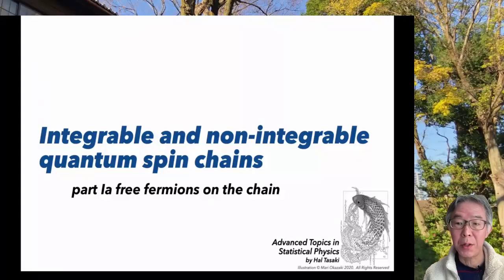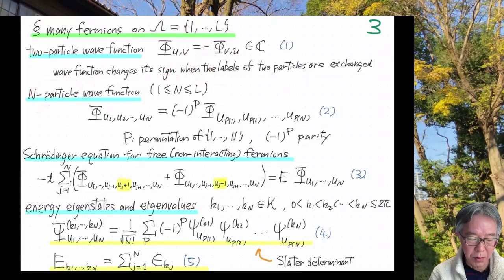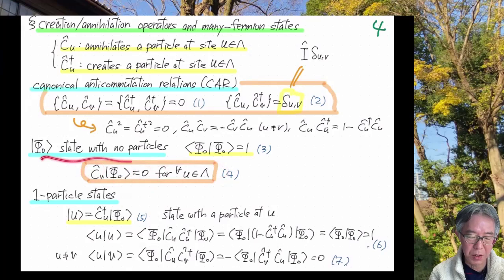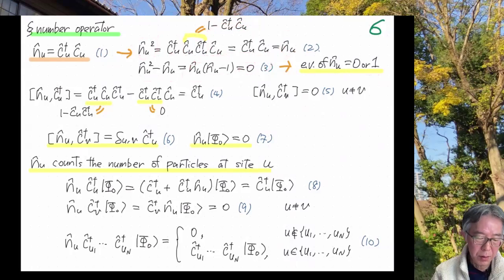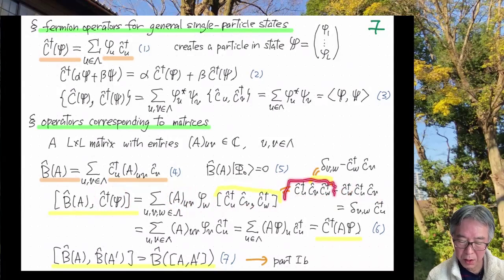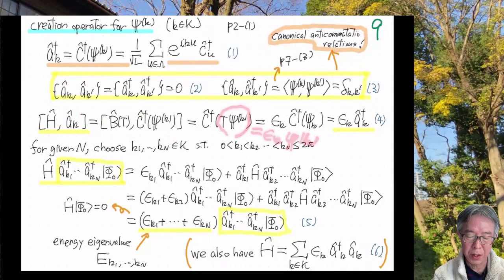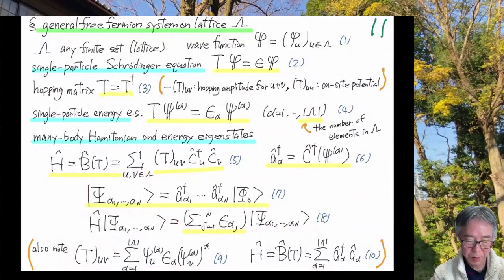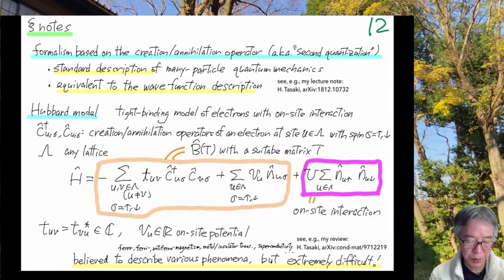ATSP / Integrable and non-integrable quantum spin chains: 1a Free fermions on the chain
[Advanced Topics in Statistical Physics by Hal Tasaki]
Integrable and non-integrable quantum spin chains
1a Free fermions on the chain